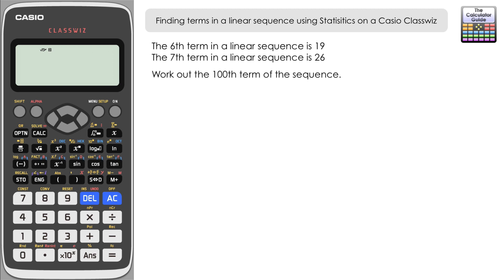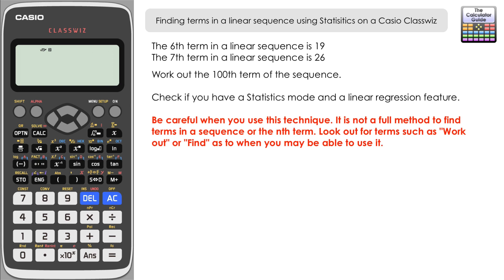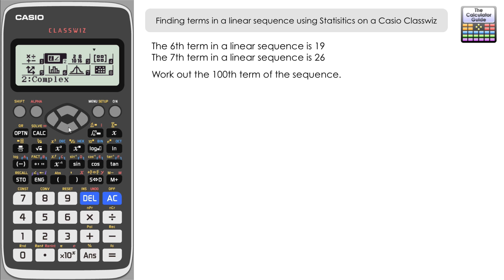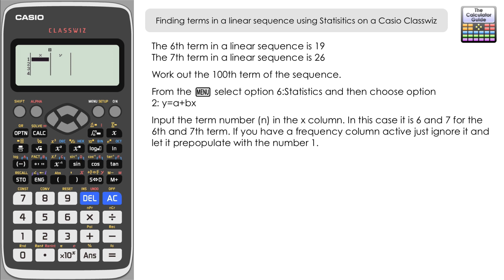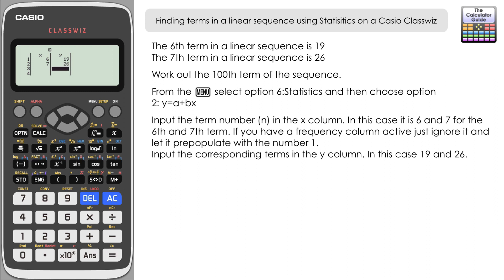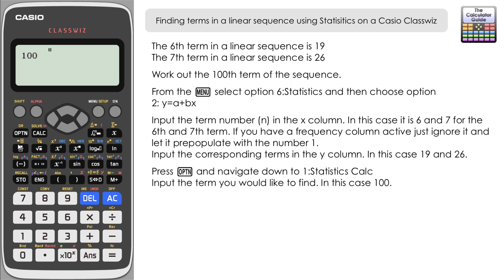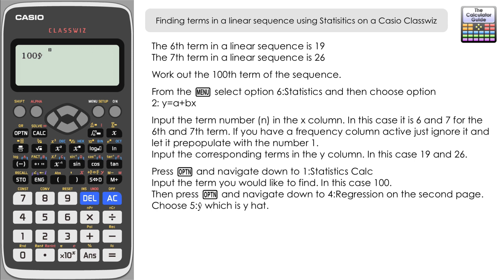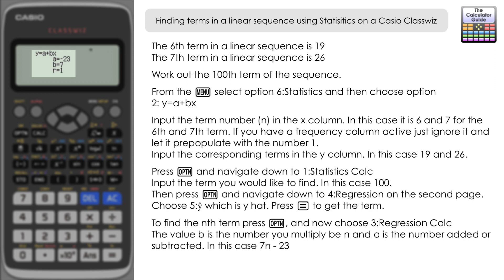Finding Terms & nth Term of a Linear Sequence on a Casio Classwiz fx-991EX | Arithmetic Series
⨸ Aʙᴏᴜᴛ Tʜɪs Vɪᴅᴇᴏ ⨸  - This video looks at exploiting the regression feature on the Casio fx-991EX Classwiz Calculator to, not only find terms of a linear sequence, but also can gives us the equation for the nth term.